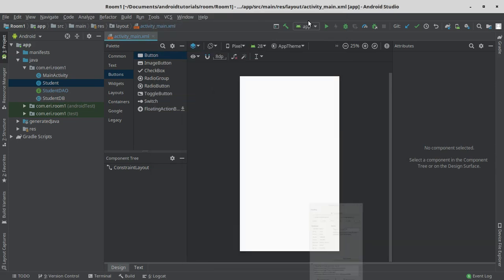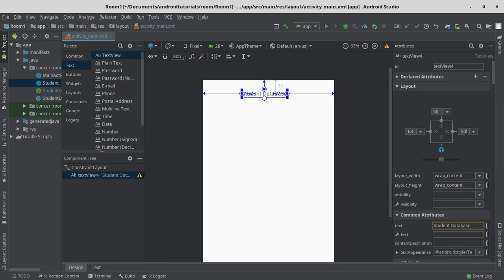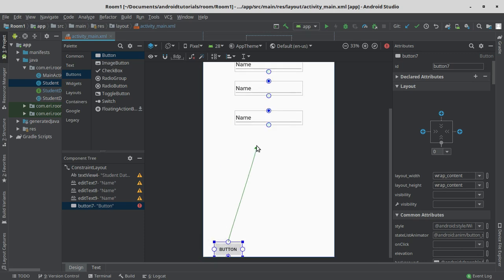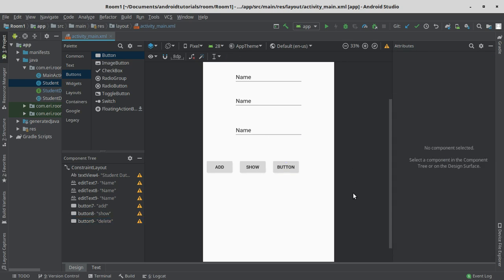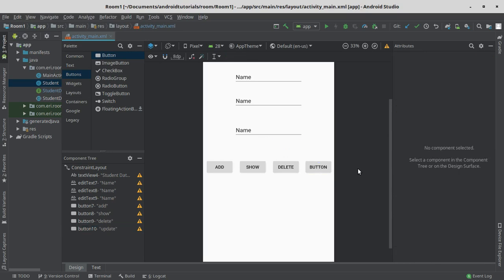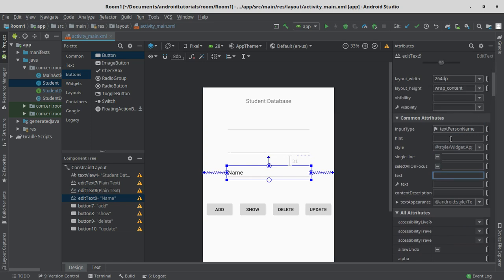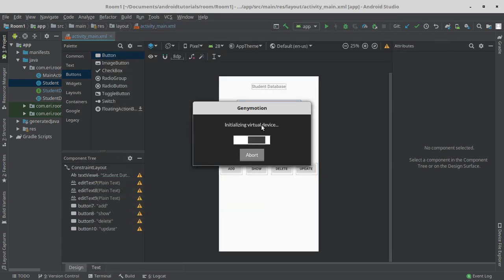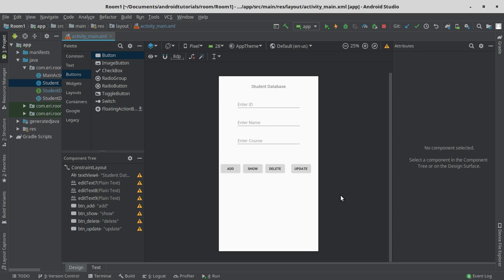room database - building the user Interface